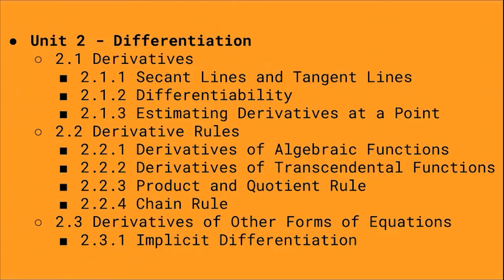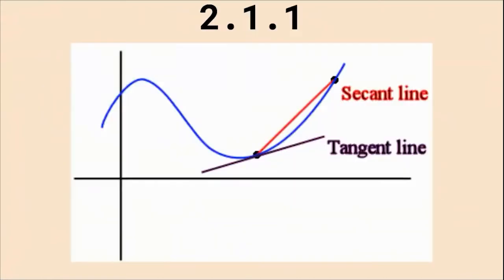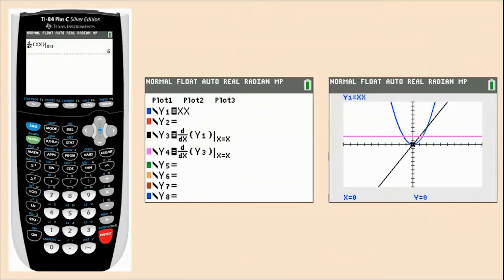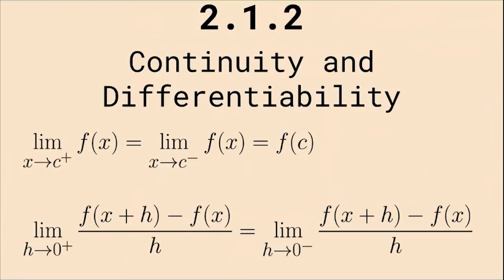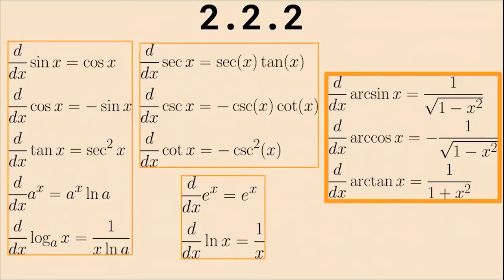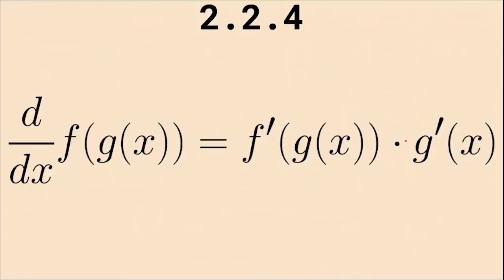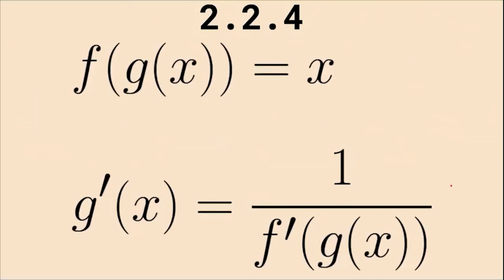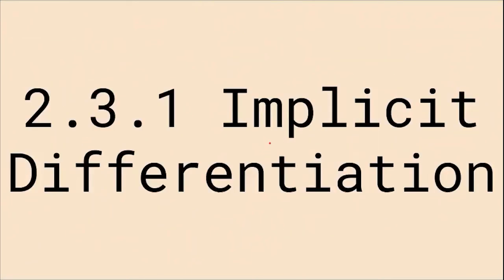Differentiation Overview - AP Calculus AB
This is a snapshot of the entire concept of differentiation, differentiability, estimating derivatives at a point, derivative rules, and implicit differentiation.